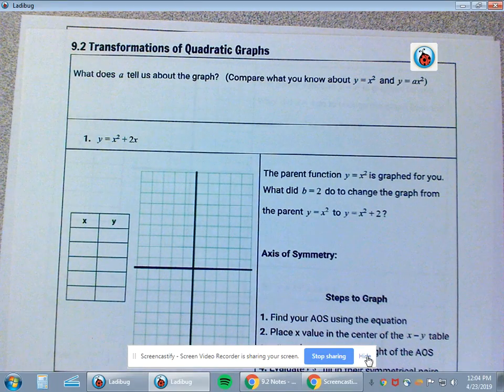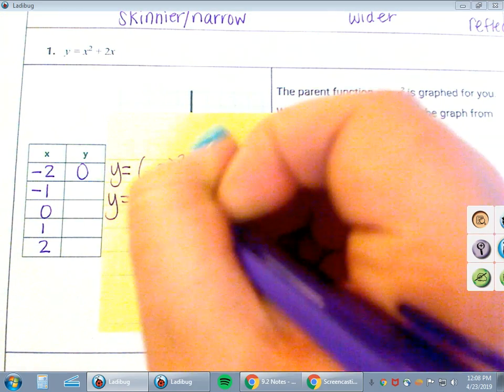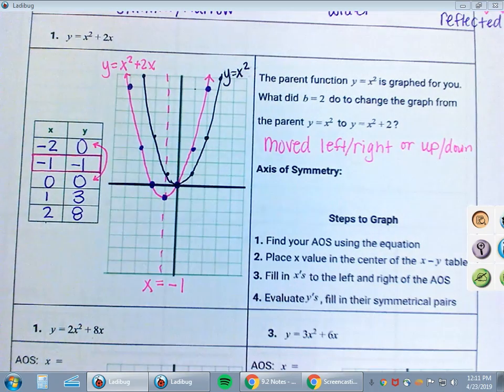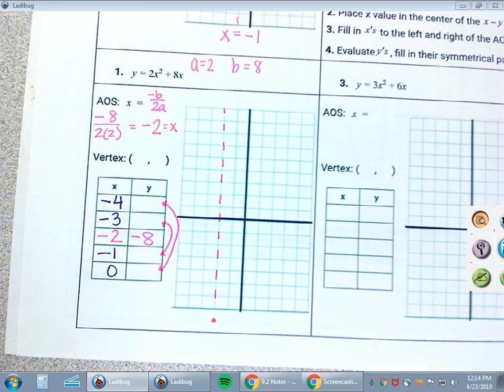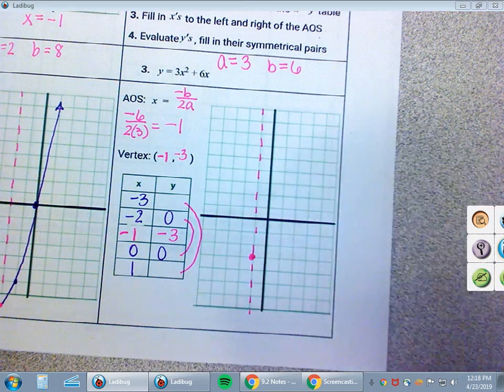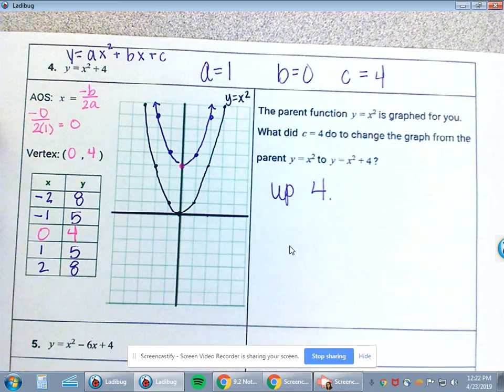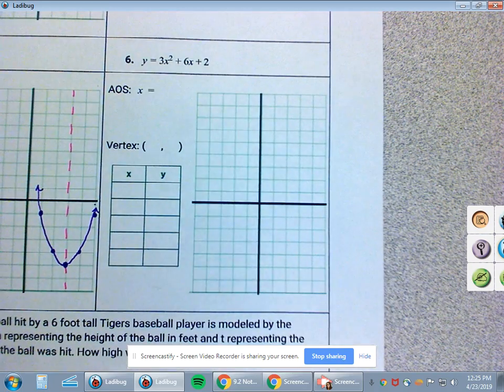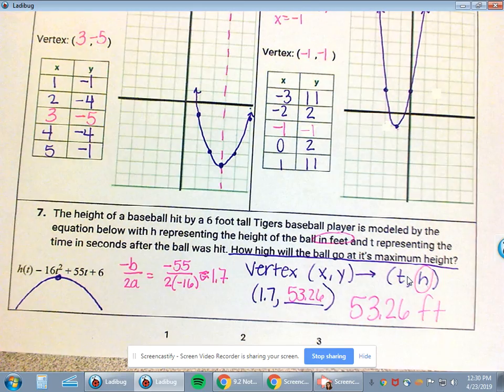9.2 Transformations of Quadratic Functions